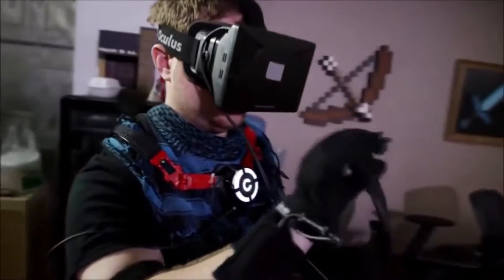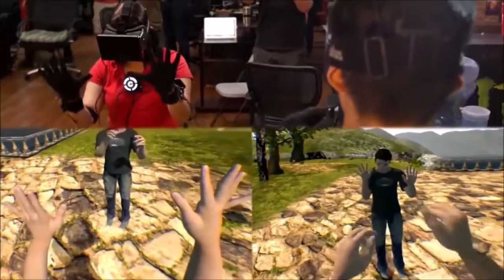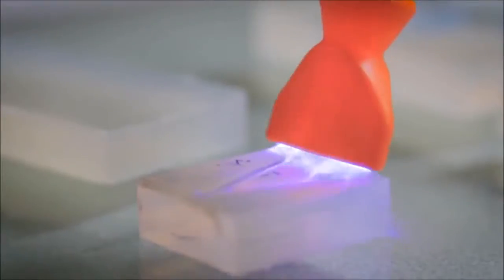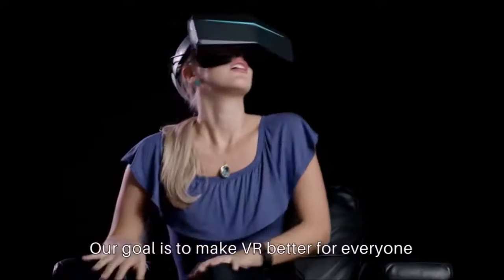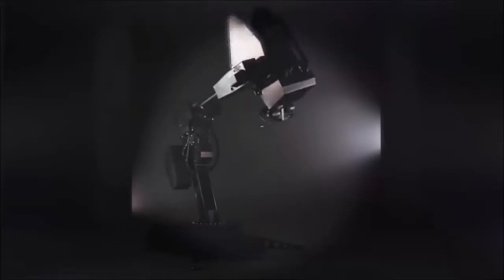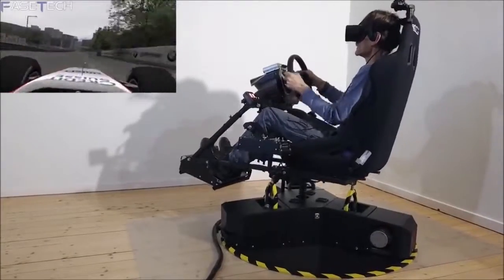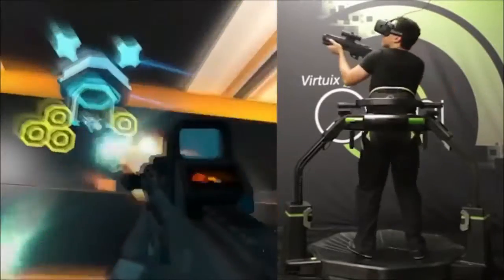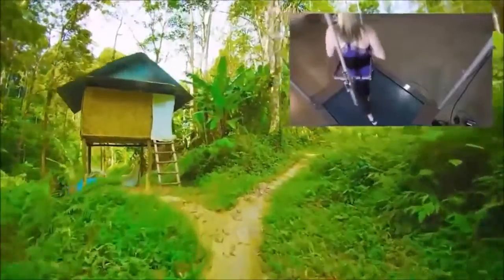ＶＲ新技術の動画紹介、３６０度回転するステージ【ＶＲ】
2018年に流行るバーチャルリアリティ（VR）10のトレンド

バーチャルリアリティ（VR）は、もはや一時的な流行ではありません。急速に新しいメジャーなプラットフォームとして浮上しています。世界的なVR市場の規模は、昨年は約2千億円でしたが、2022年には約3兆円に成長すると予測されています （これらの数字はソフトウェアとハードウェア両方の売り上げを含みます）。2017年は、VRにとって節目の年でした。VRは実験的な導入から新しい物好きの人たちへと広がり始めています。
では、このエキサイティングで急速に成長する分野に2018年は何を期待できるでしょうか？以下をご覧ください。

○続きは動画をご覧下さい！

○オススメ動画や関連動画はこちら

●引用元
Top 5 VR Technologies 2018

○音源引用元

内容には細心の注意をして掲載しておりますが、
もし、この動画で使われているコンテンツ（音楽や画像、映像）を所有しており
私のチャンネルに表示したくない場合は、個人的にメッセージやメールでお知らせください。
コンテンツは24時間以内に削除いたします。